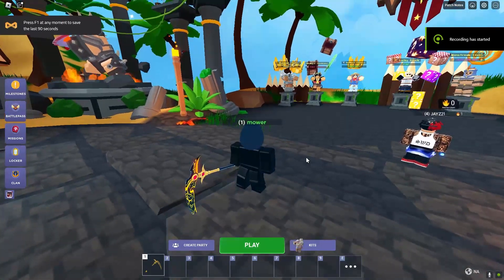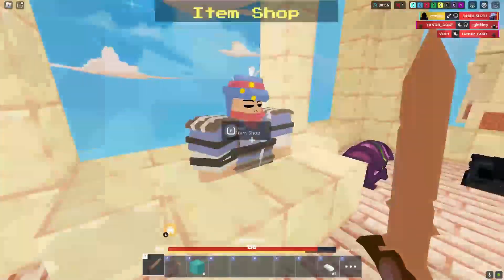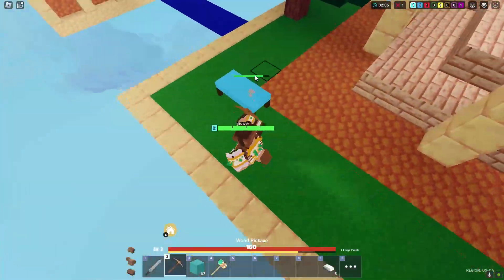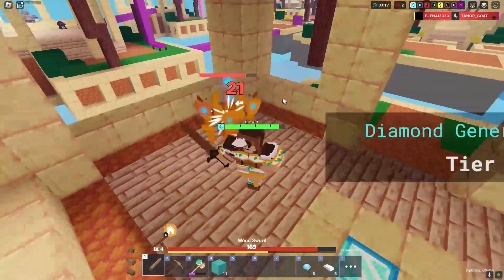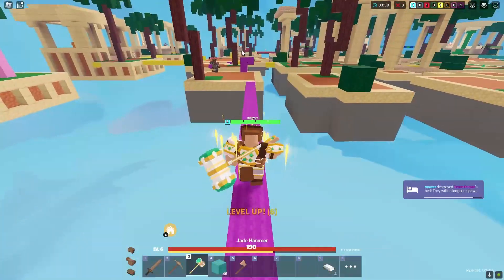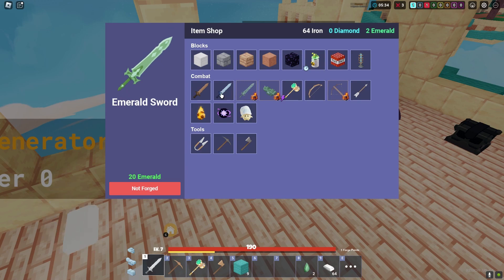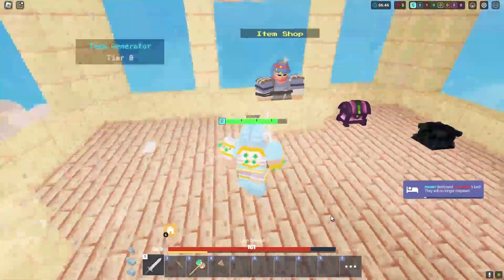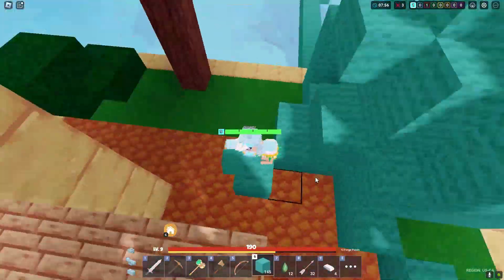INSANE VICTORY! (Roblox Bedwars)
Yoo les go I won first try